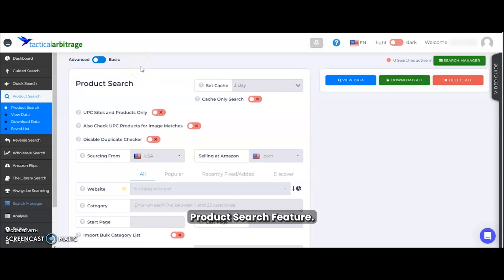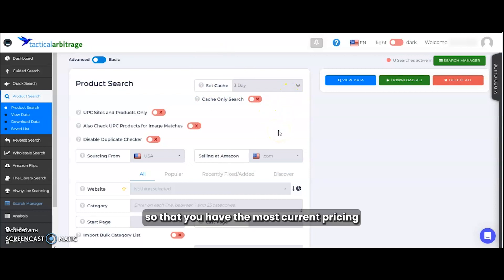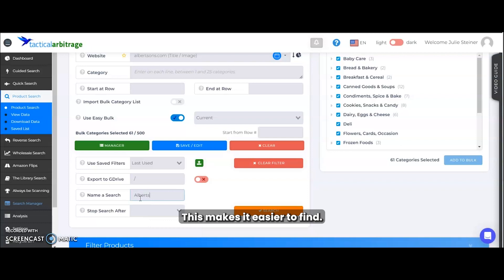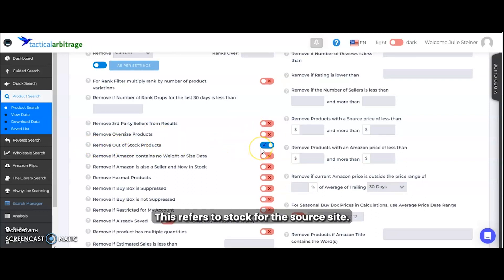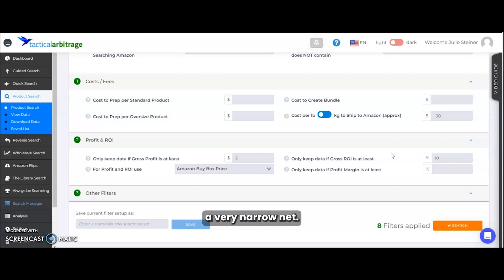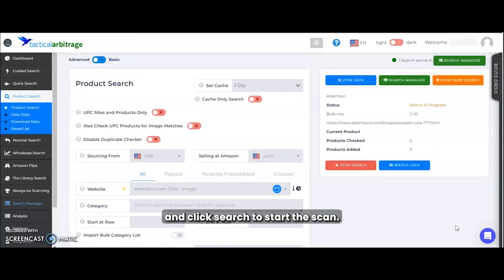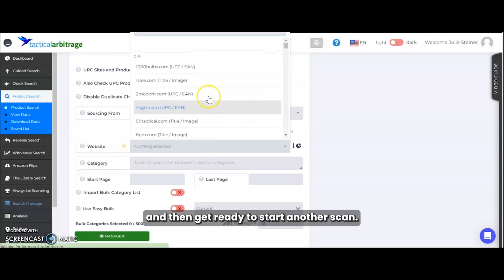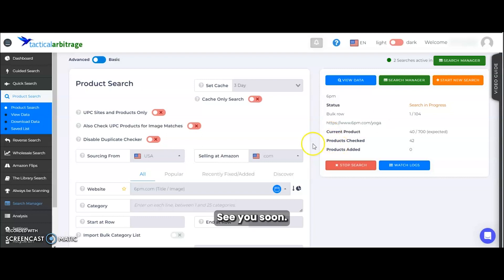How to use TacticalArbitrage's Product Search - 2023 Guide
Explore TacticalArbitrage's powerful Product Search Feature in our latest tutorial! Perfect for both beginners and seasoned online arbitrage professionals, this video will guide you through every step of utilizing this dynamic tool.

🚀 What You'll Learn:

Getting Started: Introduction to TacticalArbitrage's advanced mode.
Understanding Cache: How cache settings impact your scans.
Website and Category Selection: Tips for selecting the right websites and categories for effective scanning.
Filter Settings: Learn how to set basic filters for optimized search results.
Advanced Settings: Dive into source titles, costs, fees, profits, and ROI settings for detailed search customization.
Efficient Search Management: Tips on starting, tracking, and managing multiple searches for maximum efficiency.
Whether you're aiming to streamline your product searches or expand your online arbitrage business, this tutorial has got you covered.

0:00 - Introduction to TacticalArbitrage's Product Search Feature
0:31 - Understanding the Cache for Faster Scans
0:57 - Selecting a Website and Understanding Easy Bulk
1:34 - Naming Searches and Overview of Filters
1:47 - Setting Up Source Price Adjustments and Remove Options
2:33 - Setting Costs, Fees, Profits, and ROI
3:00 - Using Additional Filters for Comprehensive Results
3:53 - Starting Your Scan and Managing Easy Bulk Lists
4:53 - Saving Filters and Starting New Searches
5:29 - Preview of Next Video: Exploring the Search Manager